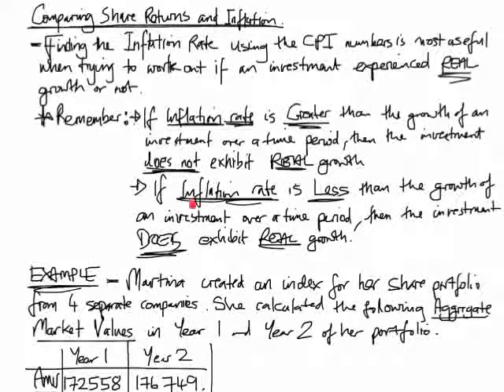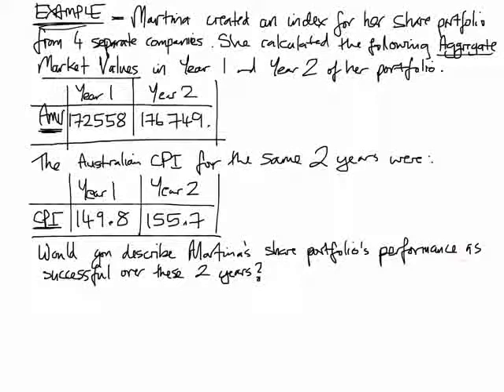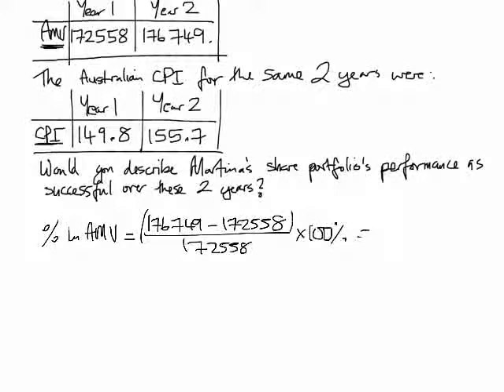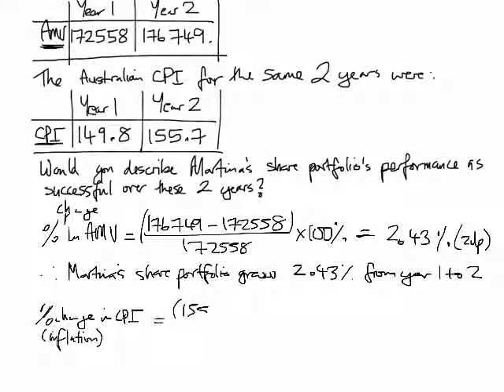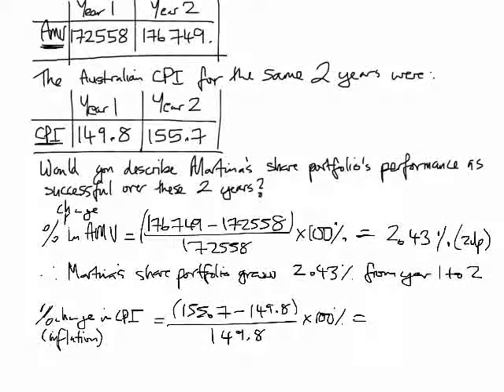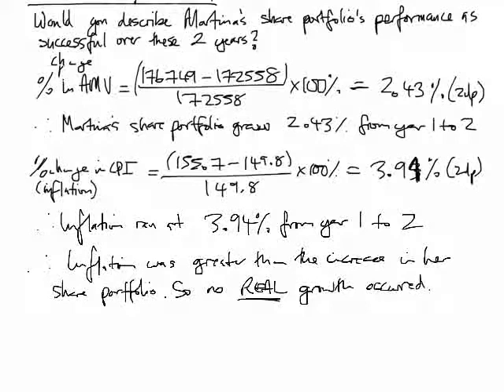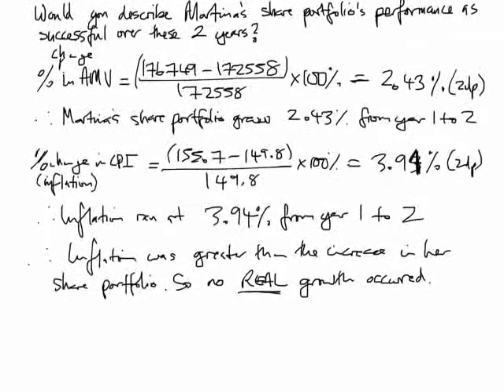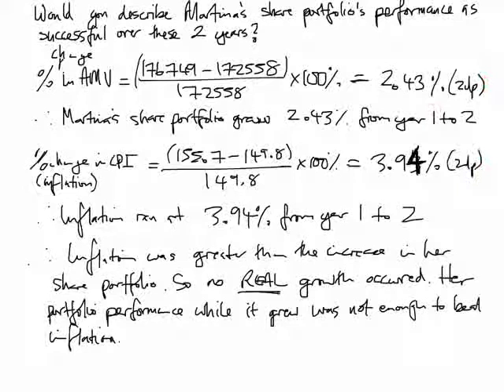Comparing Share Returns and Inflation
Video on Comparing Share Returns and Inflation.